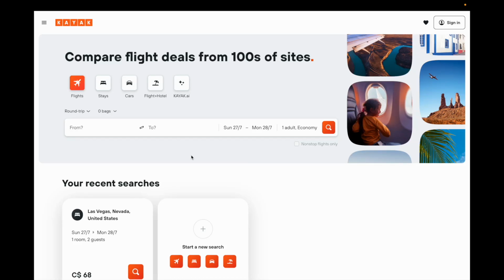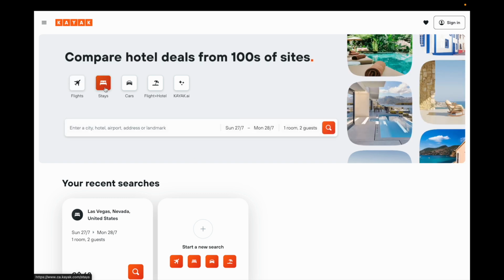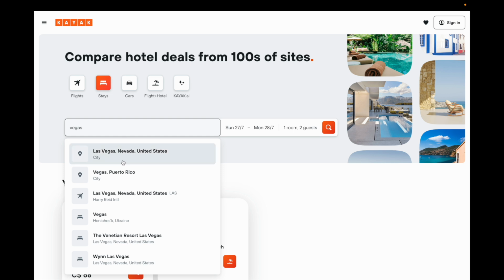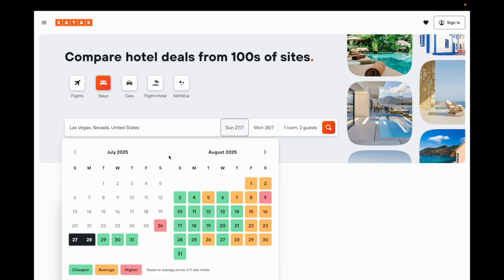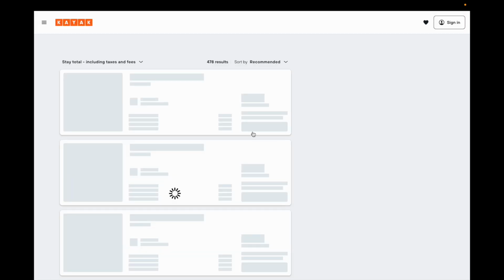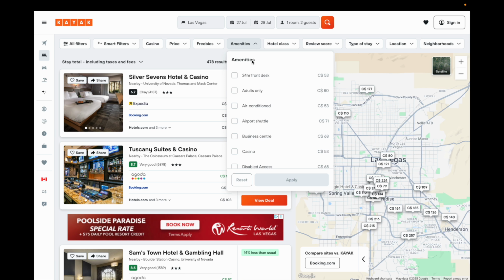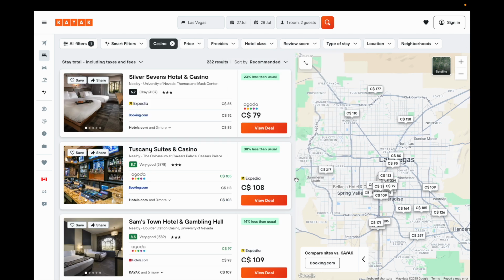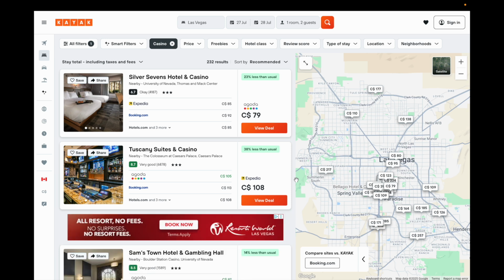How To Book Hotels With Casinos On Kayak.com | Step By Step Guide - Kayak.com Tutorial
Want to book hotels with casinos on Kayak.com? This step-by-step guide shows you exactly how to find and reserve casino hotels effortlessly. Learn how to use Kayak’s filters to search for hotels with on-site casinos, compare prices, and check amenities. We’ll guide you through selecting your preferred destination, choosing travel dates, and applying casino hotel filters to find the best deals. Whether you're planning a luxury casino getaway or a budget-friendly trip, this Kayak.com tutorial will help you book the perfect hotel with ease.

how to find casino hotels on kayak.com, step by step kayak casino hotel booking, kayak.com casino resort tutorial, how to book casino resorts with kayak, kayak hotel booking with casino filter